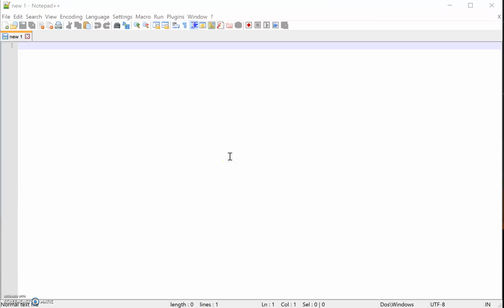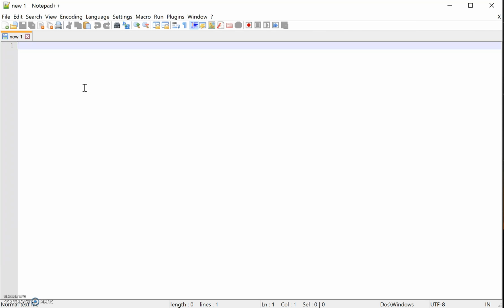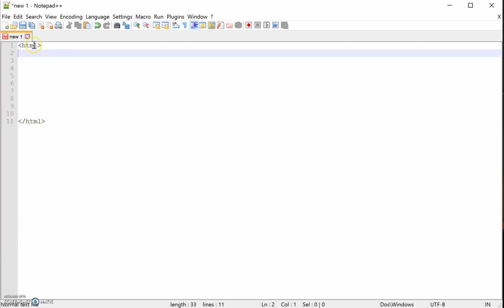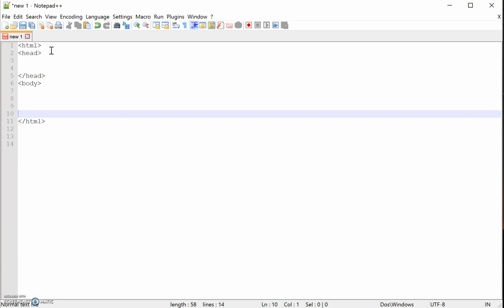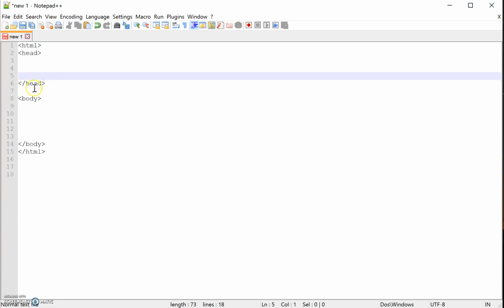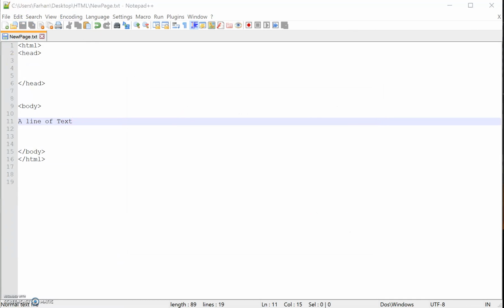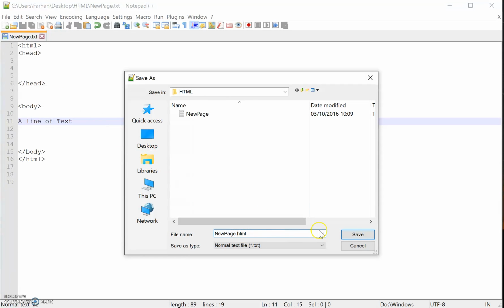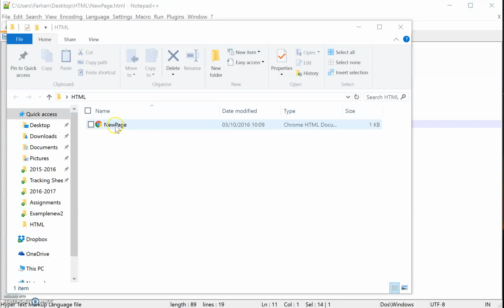HTML Layout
How all HTML must look and what they should have